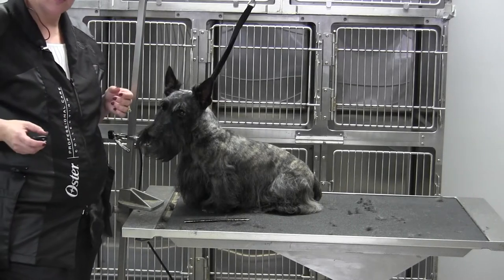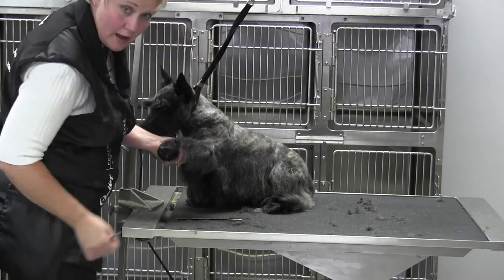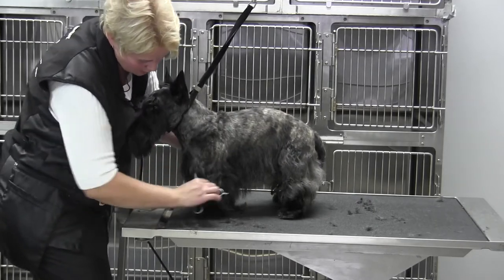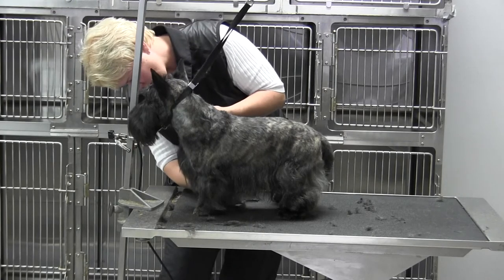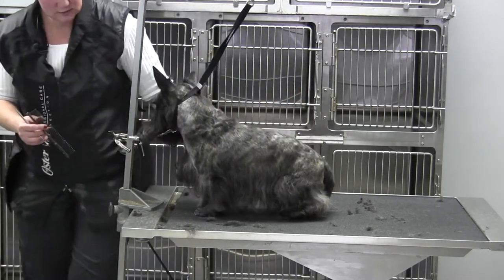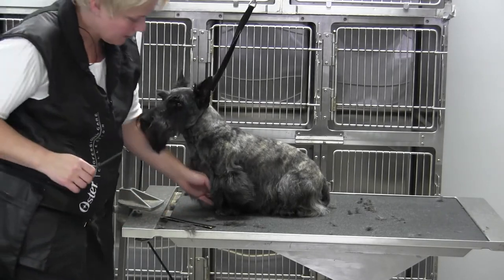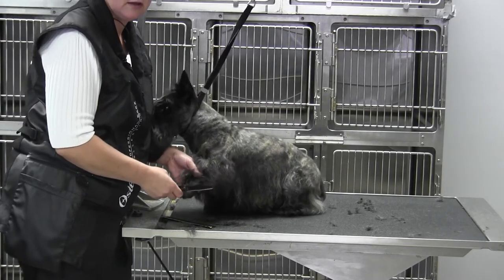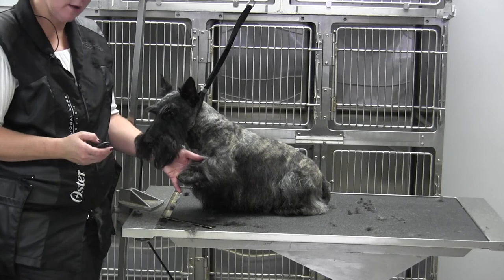Scottish Terrier- Legs- Front Foot